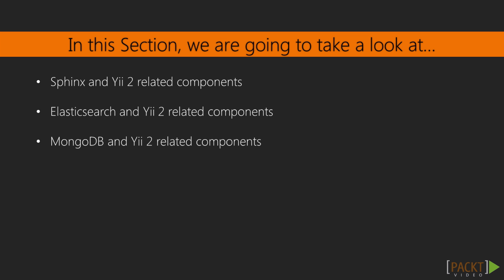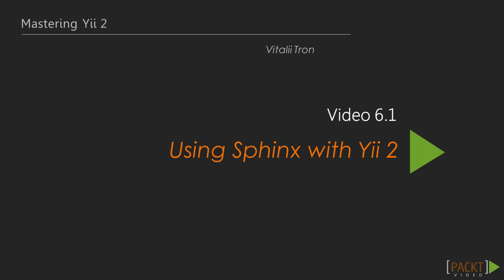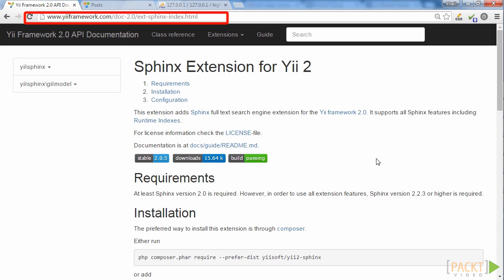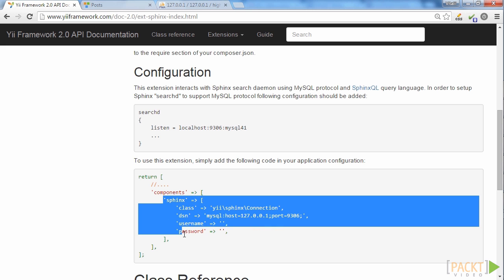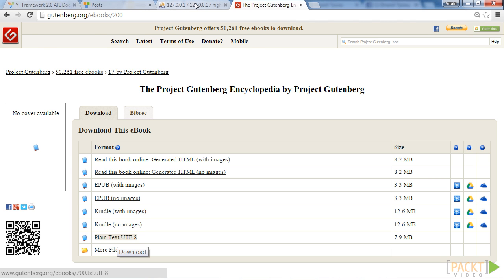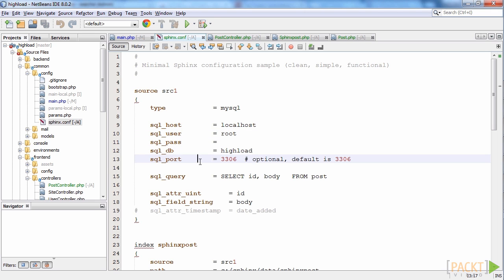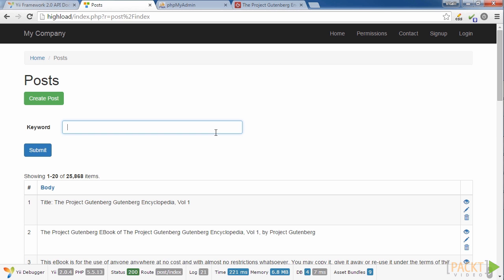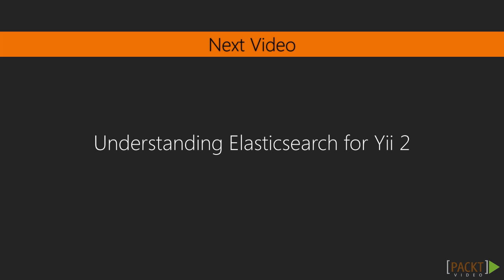Mastering Yii 2: Using Sphinx with Yii 2 | packtpub.com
A full text search in long strings is complex and a time consuming task. It is better to use the Sphinx software and related Yii 2 components for this purpose.
• Install the Yii 2 Sphinx components
• Add Sphinx options to the config file
• Refresh the page and see the results